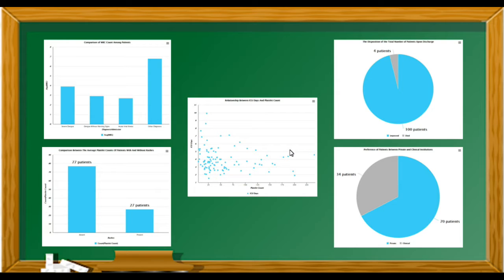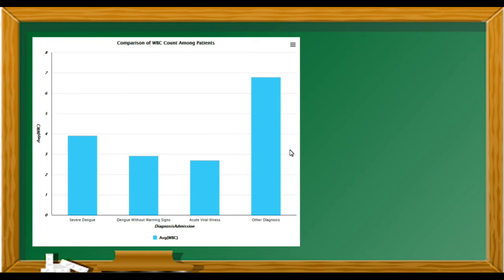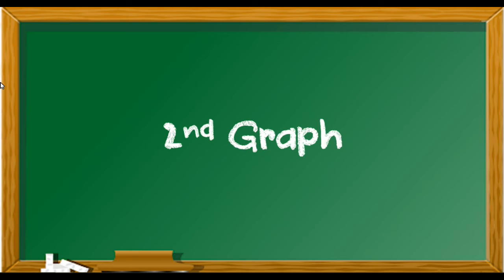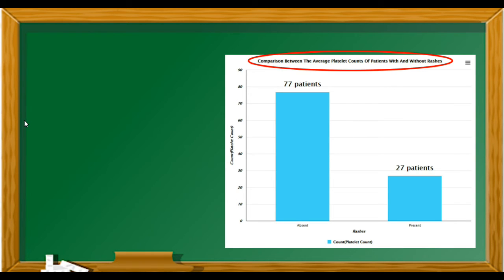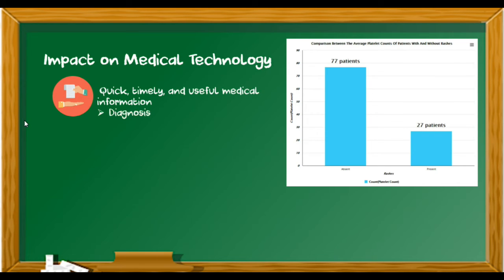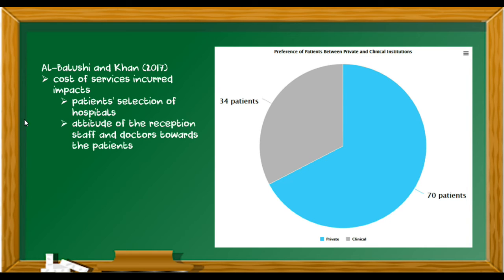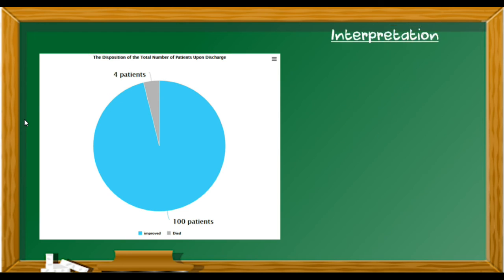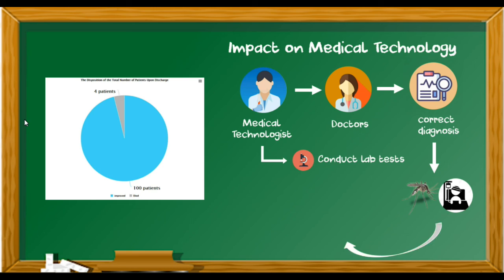Witching with Graphs - 2UMT - Cortez, de Leon, Lao, Sharief (2nd Version)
an academic requirement for the course Introduction to Data Science and Analytics

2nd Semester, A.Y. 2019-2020